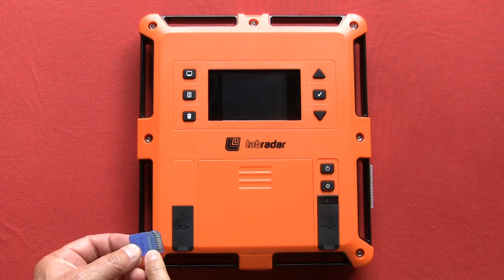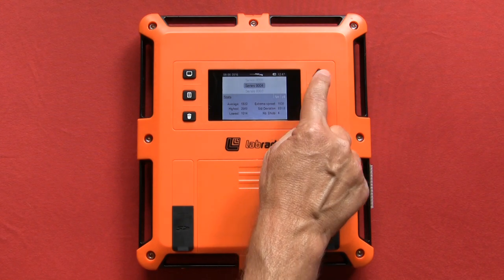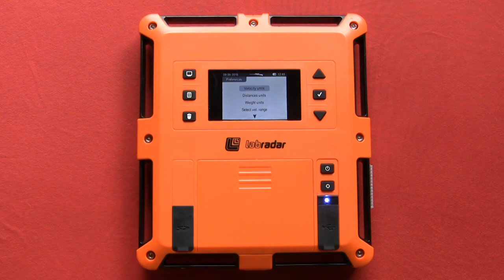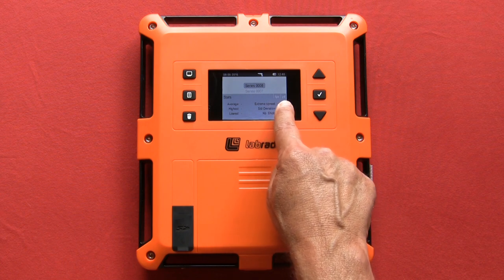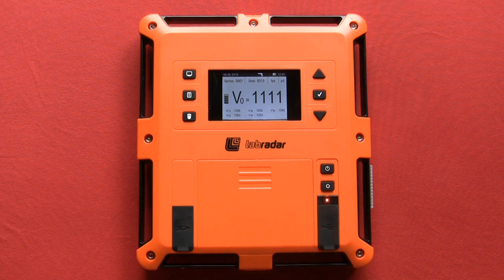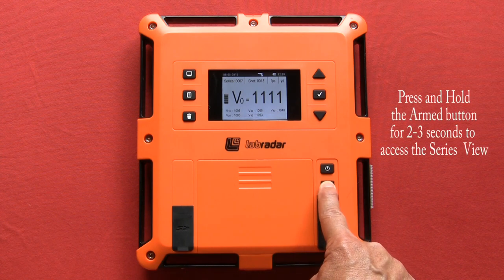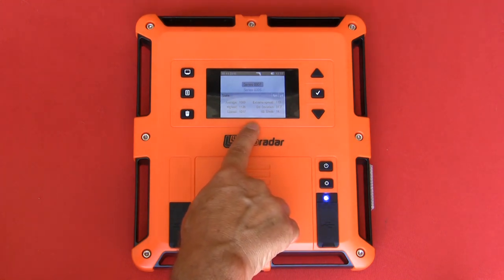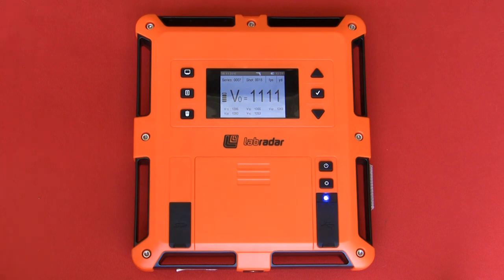Labradar - Operation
This video demonstrates how to navigate through the Labradar control buttons. You will learn how to create a new series, access series/shot data, view statistics and switch display screen views from Armed to Series. You will also see the correct way to insert your SD card and the uses of the micro USB port and the 3.5mm port.